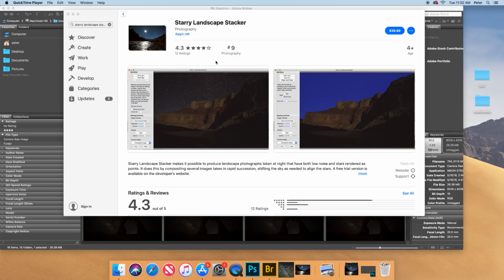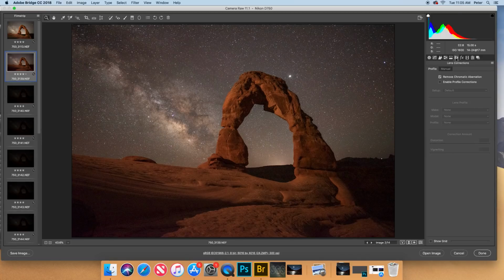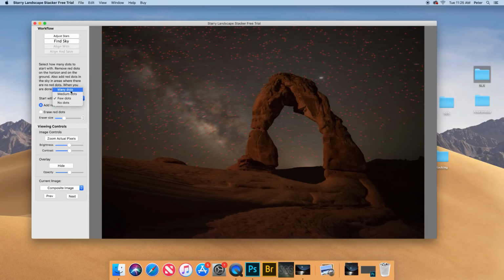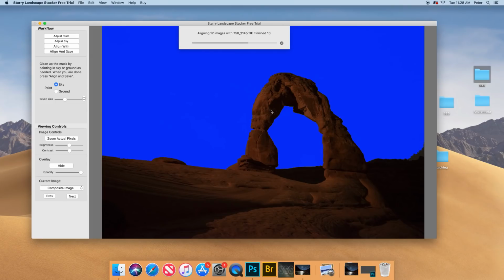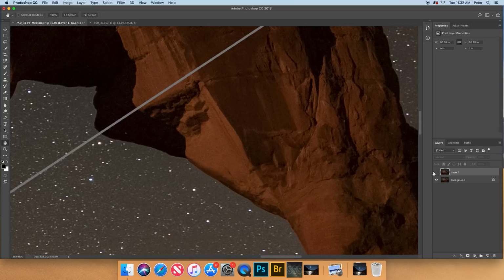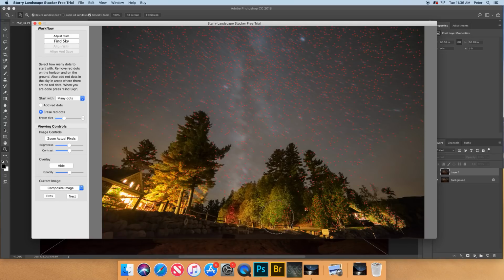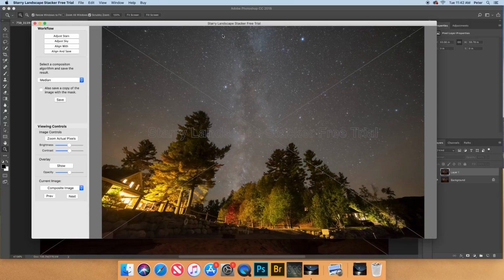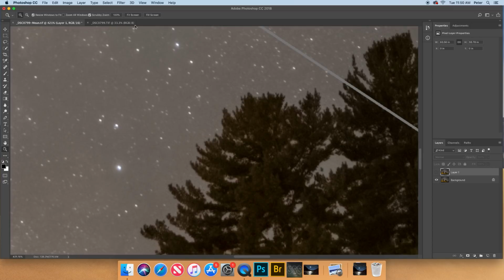Starry Landscape Stacker - Review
In this video we'll look at Starry Landscape Stacker, a Mac-exclusive application.  One way to capture cleaner images at night is through a process called photo stacking.  This is where you take multiple photos, one after the other.  Once you have 10+ images, you can stack them together to reduce grain.